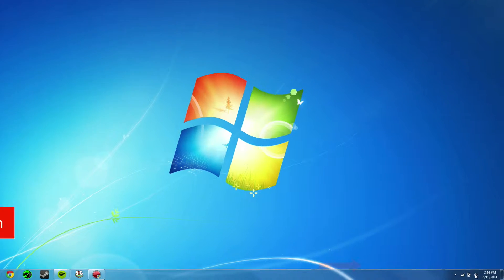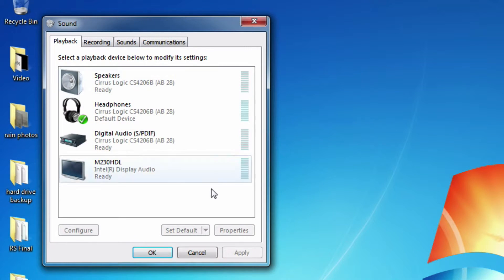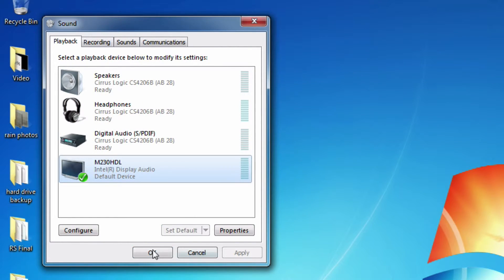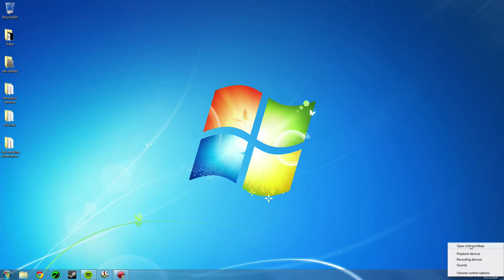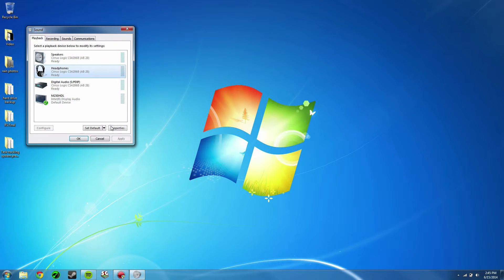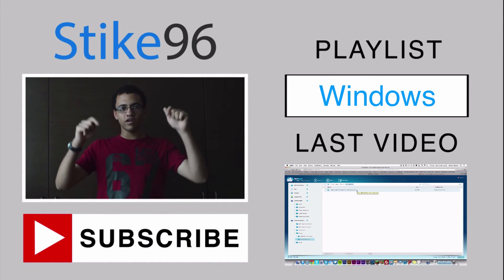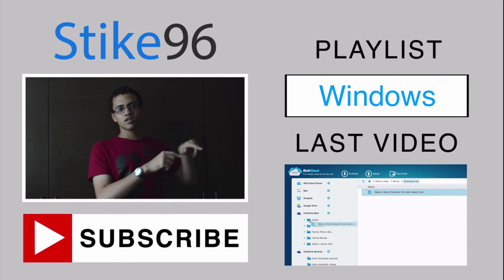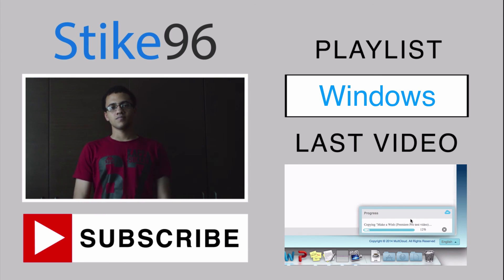Change Your Audio Output Device in Windows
Have you ever linked your Windows laptop up to your TV or external monitor, but found that the audio just won't switch over to the new device no matter how hard you try. Well in this video I will show you how to change your laptop's source quickly and easily